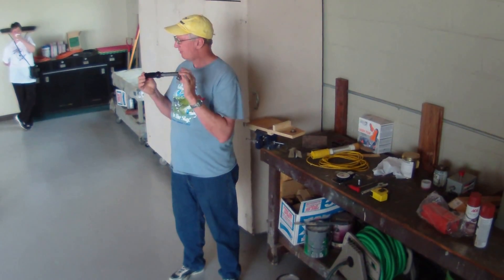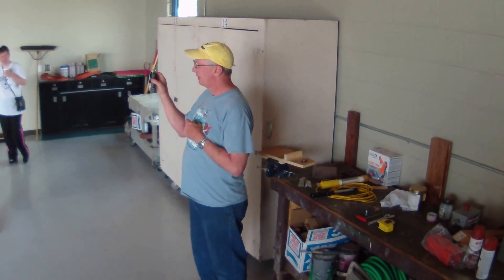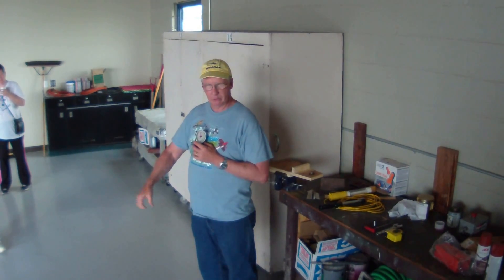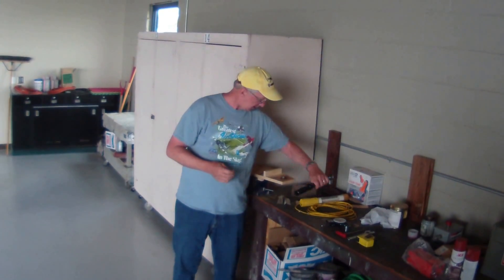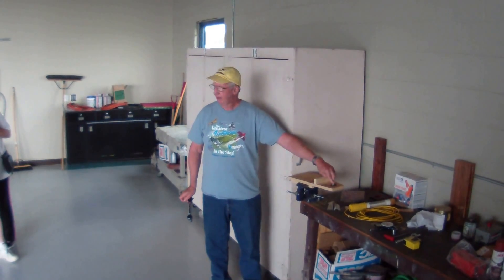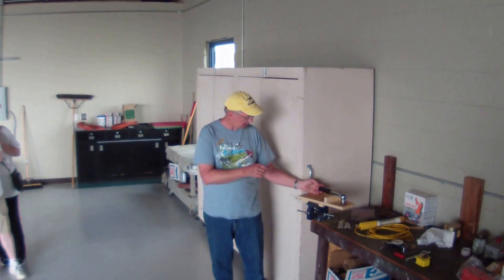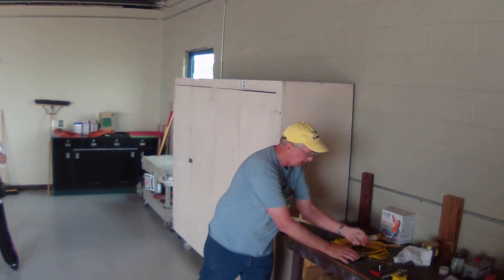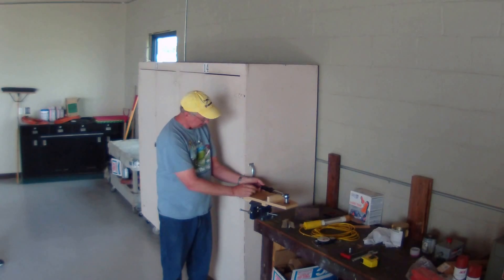Calibriation of a Torque Wrench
During the 2013 Mid West Sonex Fly In, Charlie Radford demonstrated this technique to calibrate your torque wrench.